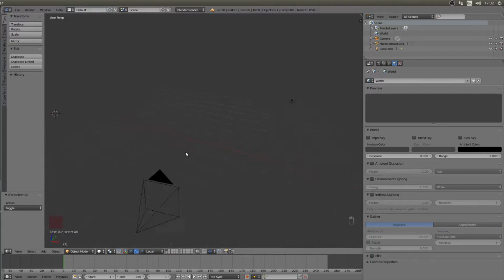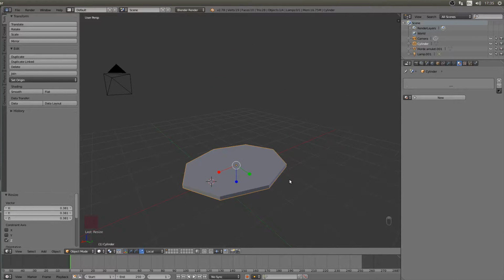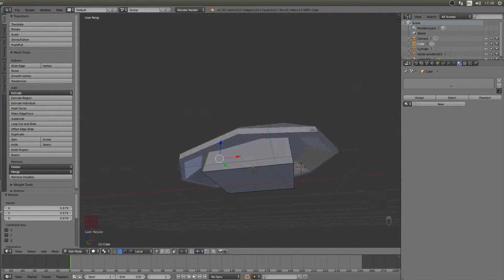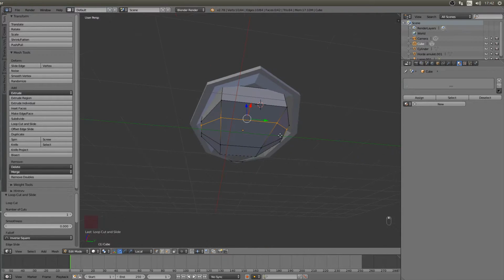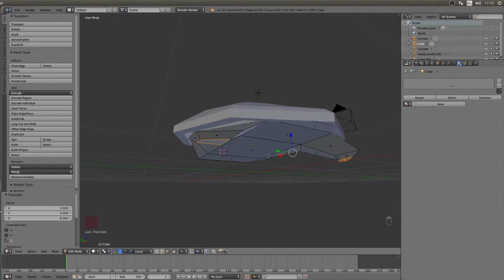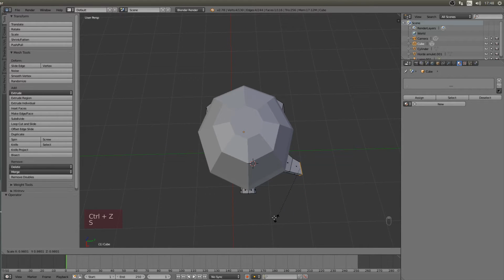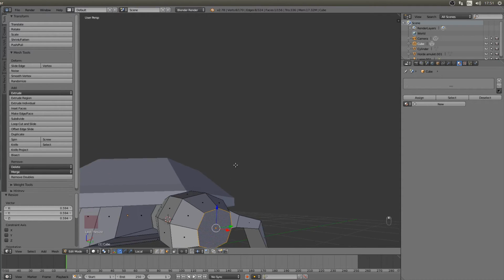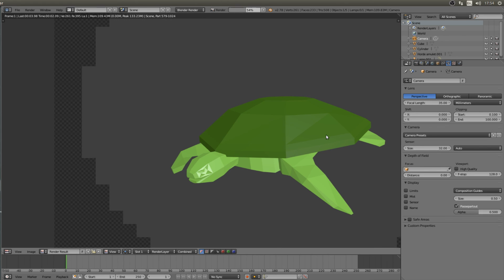Low Poly Sea Turtle tutorial - Blender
Sorry for any bad modelling or content in this video :)
it was made as part of a college assignment